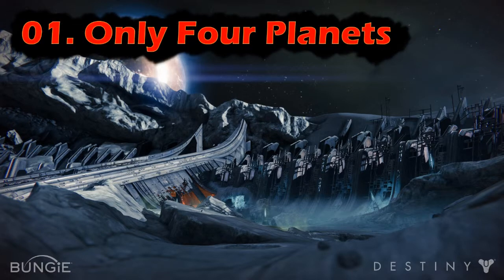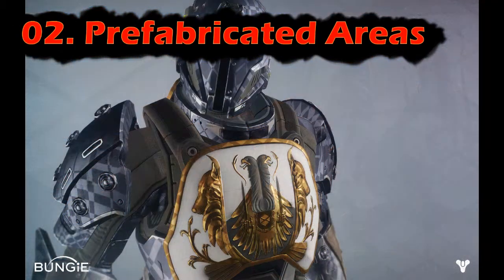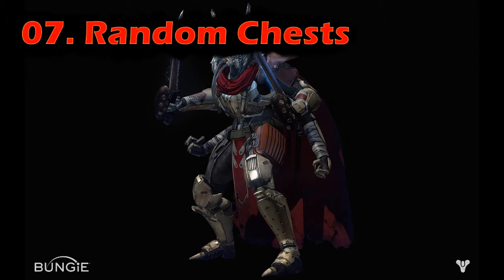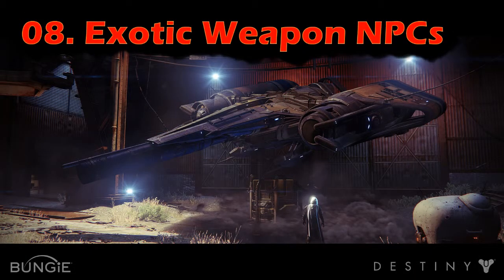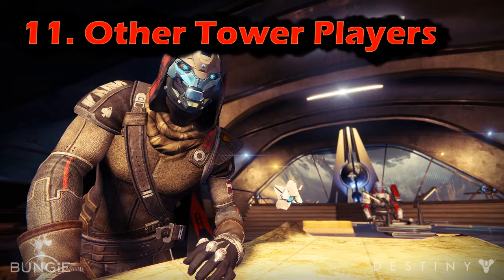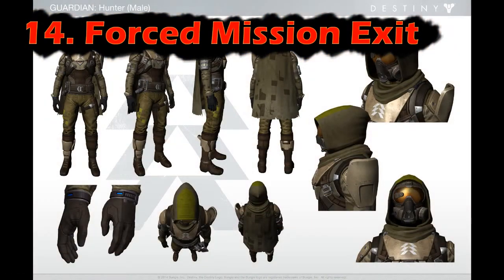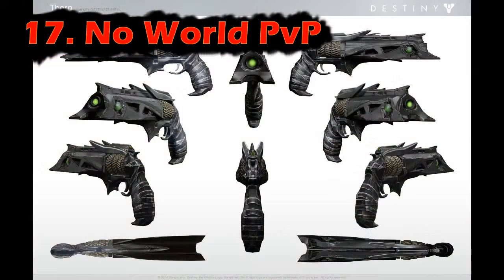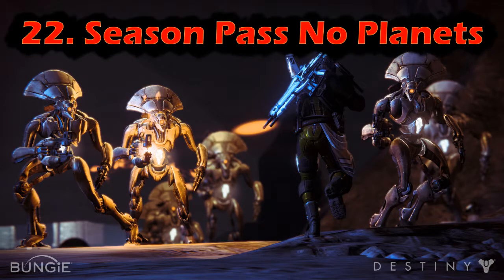Destiny - 23 Problems - TL;DW (Short) Version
This is the short version about 23 various issues I encountered during the Alpha and Beta previews of Destiny. I'm putting this video out before the game releases in order to see if Bungie has addressed any of these issues in the final version. This way we can see how totally wrong I am...or perhaps totally right?

There is a 51 minute epic version of this video where I go into great detail for every point. Click the links below to jump to each point's timestamp: